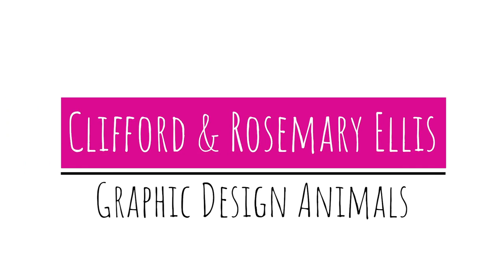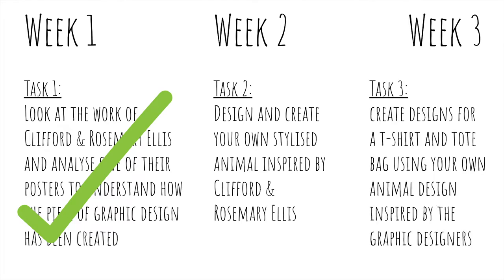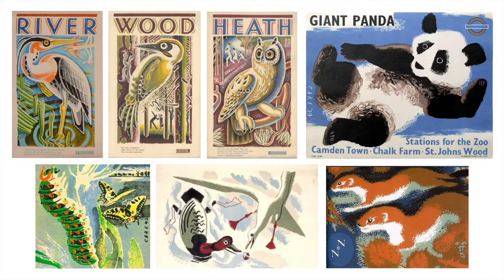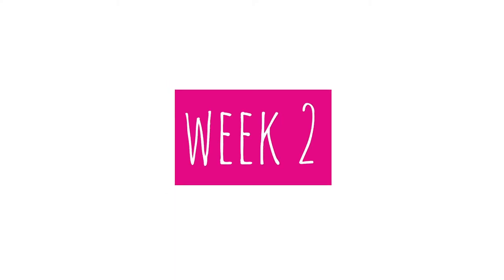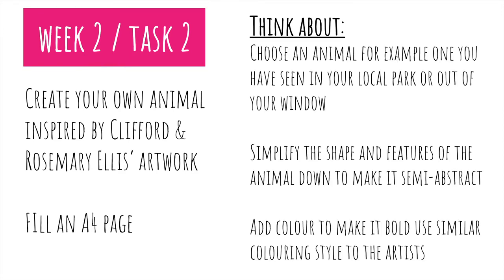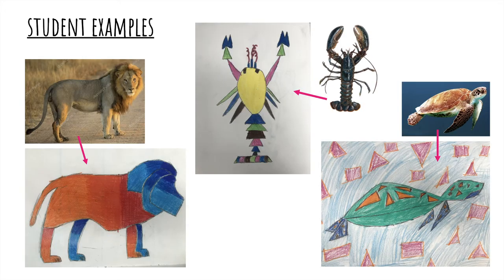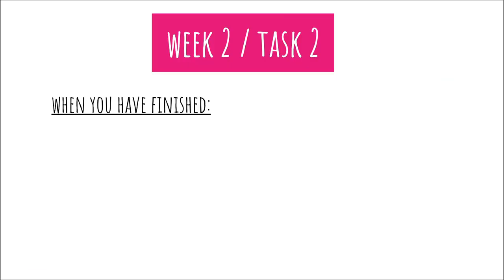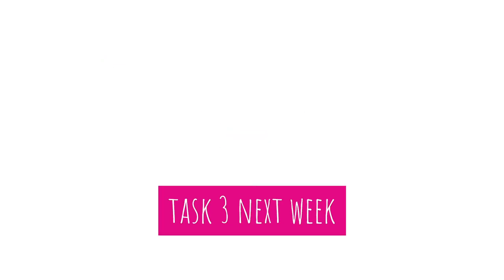Clifford & Rosemary Ellis (Part 2 - Animal Design)